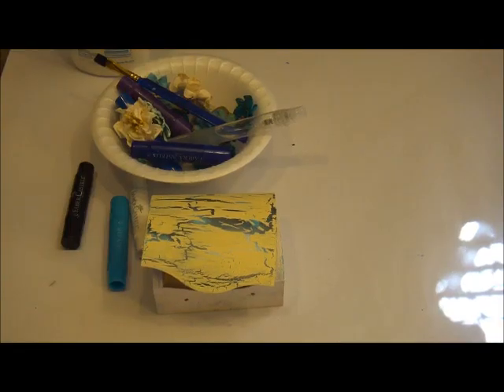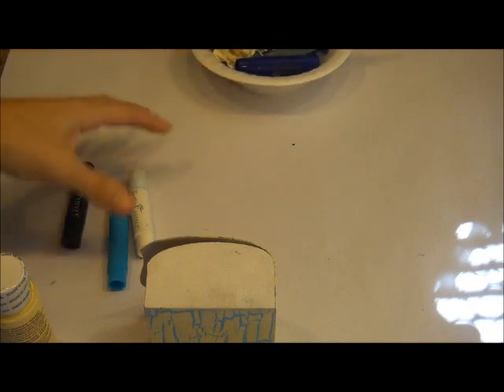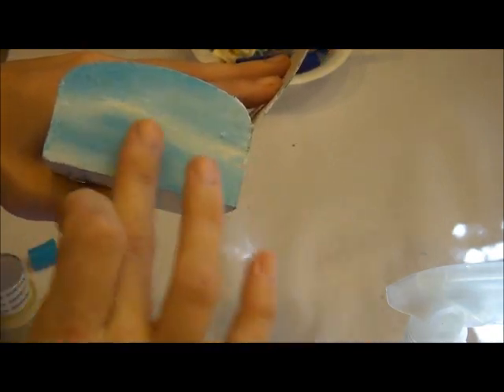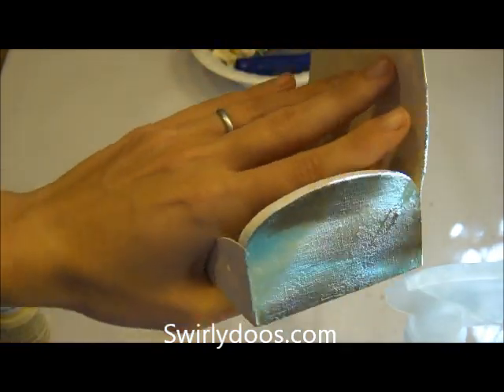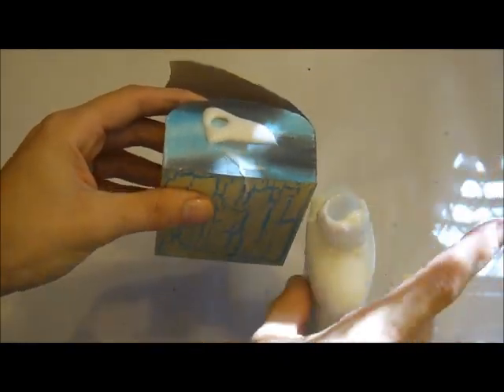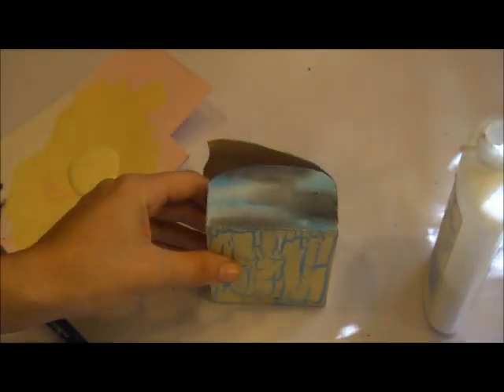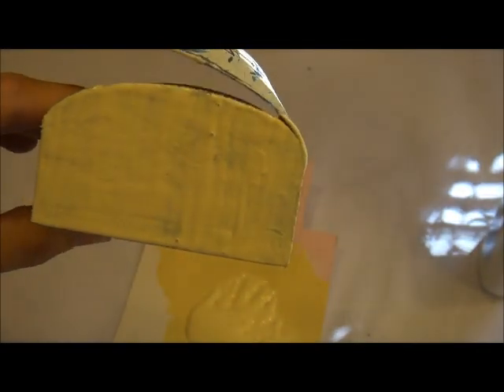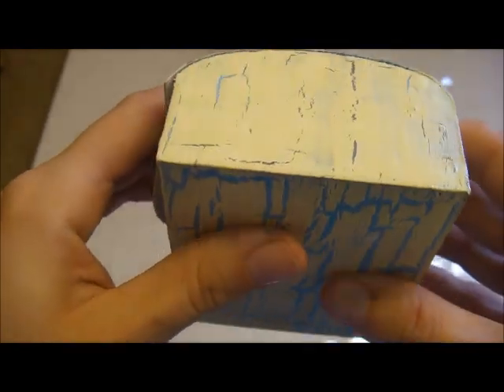Altered Box-Crackle paint with gelatos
Swirlydoos.com